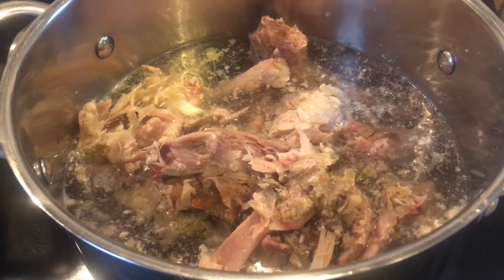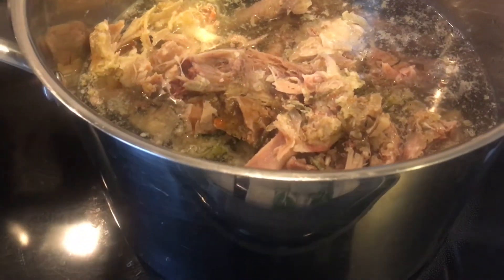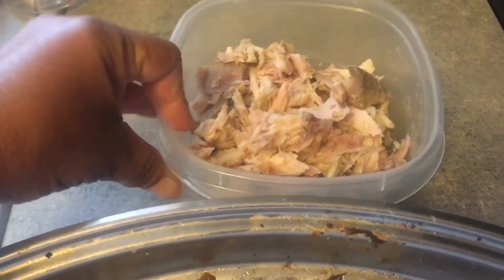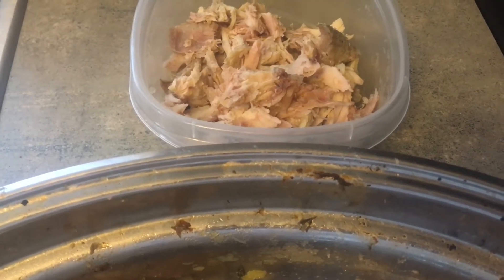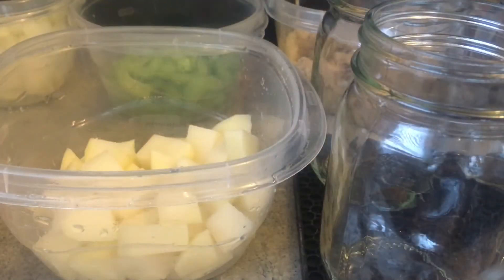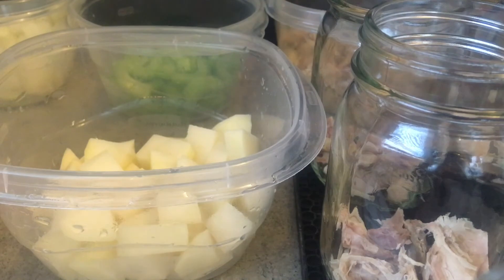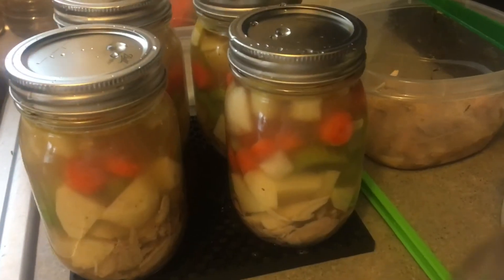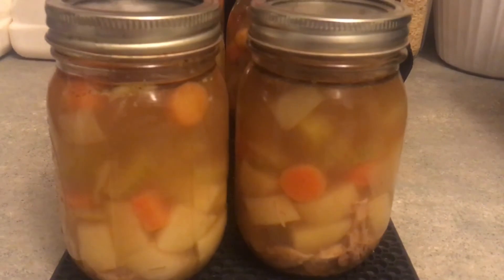Canning Turkey, Turkey Soup & Making Turkey Broth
Today I am canning something I don't normally can.  Turkey Soup and soup in general is not something I would can on a regular basis.  I consider myself an ingredients canner.  I will can the turkey, veg & broth separate.

Adding different things to my longterm storage is something I am always looking to do.

On this channel you will find video's about our journey to Self-sufficient (may be off grid) life style.  Right now we are still tied to the grid in may ways.  We have what I love to call our Urban Homestead.  We grown a good portion of our own food in our backyard & driveway gardens.  Which we expended to about three times the size last year.  We do a bit of container gardening for most of our herbs which conveniently sit in a sunny spot right outside the kitchen door.  We still have trials & struggles with growing our own food but we learn something new every year; what works & what doesn't for our area.

I do 100% of our cooking at home.  We haven't eaten out since 2019 and even then we only eat out about 5-6 times a year for birthday's & wedding anniversary.  We brown bag it to save money, travel mug for coffee / tea, using other tip's & trick's my mother taught me such as stretching a meal etc.

We hope you come along for our journey and we can learn together.  I am here to learn & answer any questions you may have that I can.  Put them in the comments; I promise I will answer.  😊

God Bless